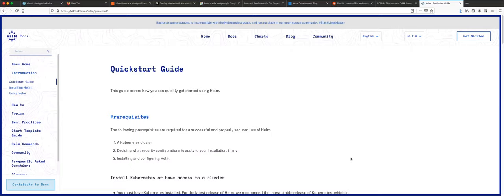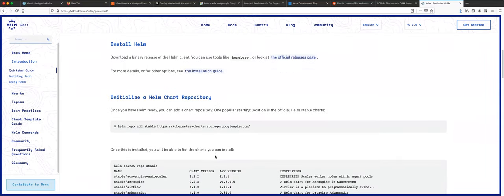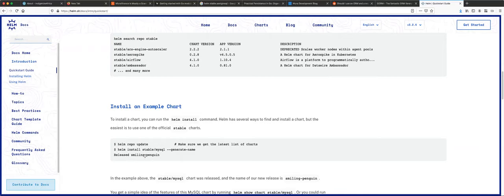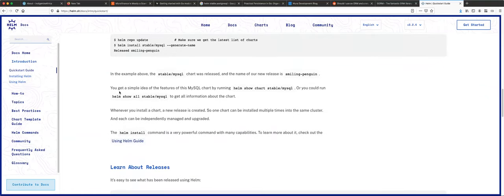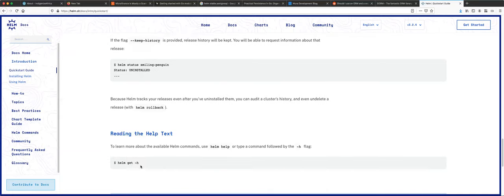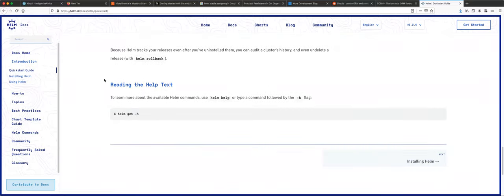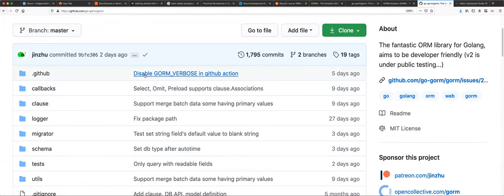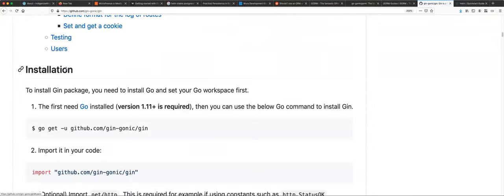Vlog 1: Helm Quick Start and GoLang Mod